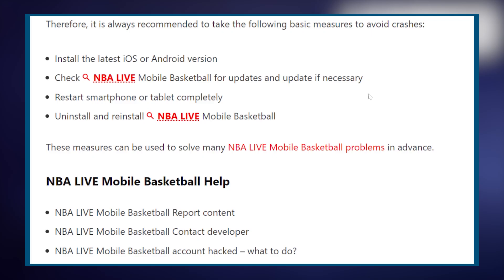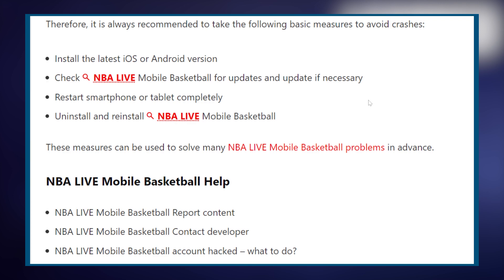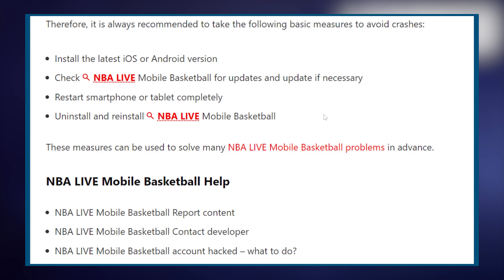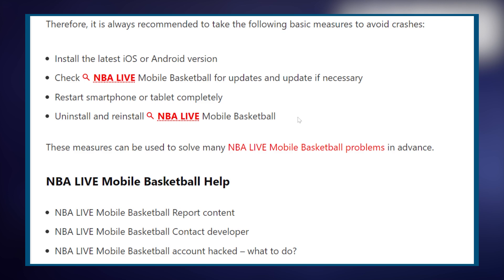How To Fix NBA Live Mobile Crashing (Easily 2023)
If you want to know How To Fix NBA Live Mobile Crashing  then just watch this step-by-step easy tutorial till the end to get the most out of it.